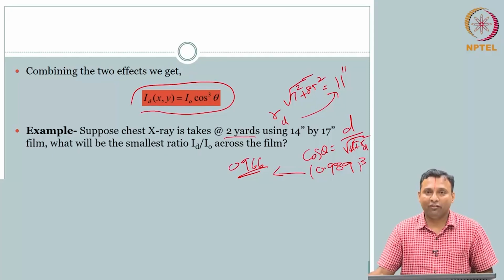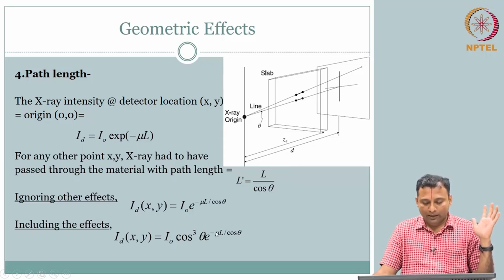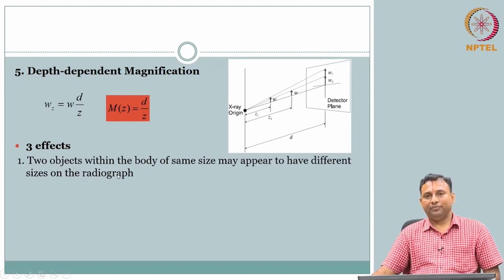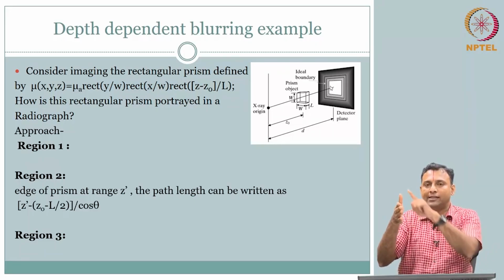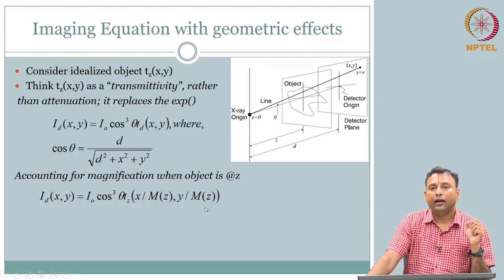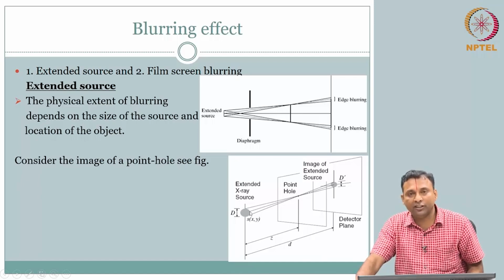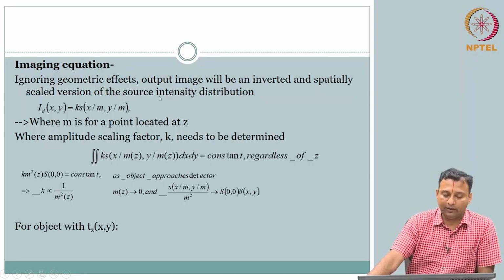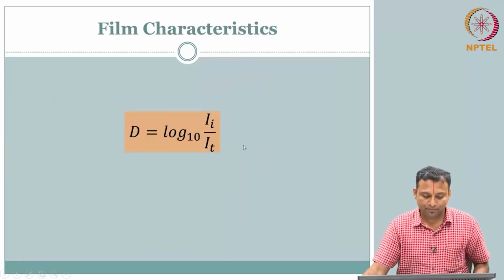Imaging Equation_updated